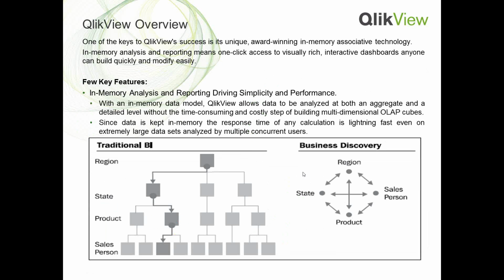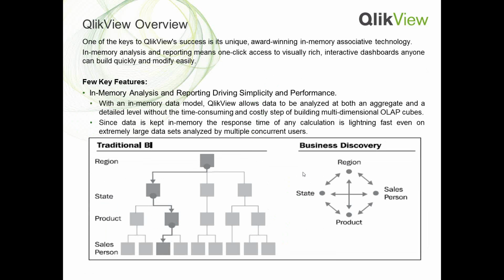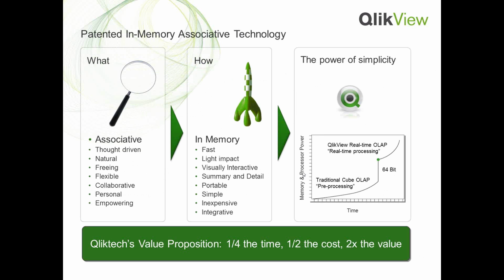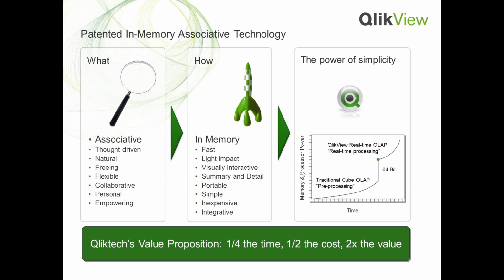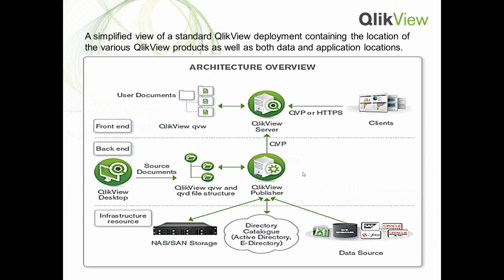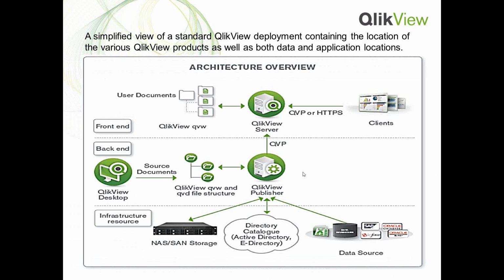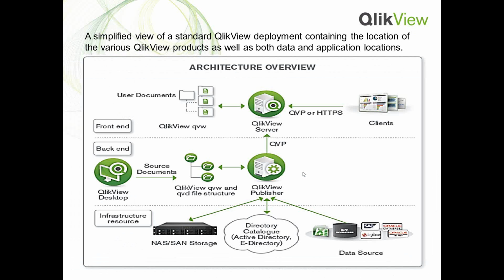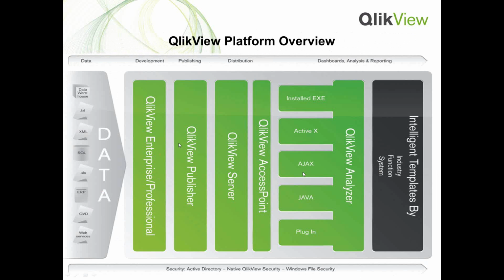Qlikview Online Training | Qlikview Server and Publisher | Qlikview Certification